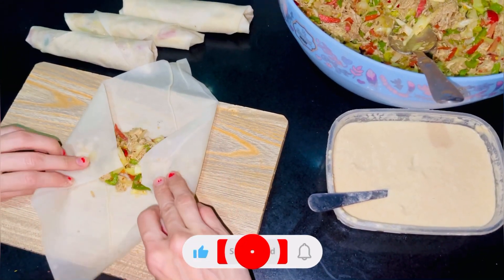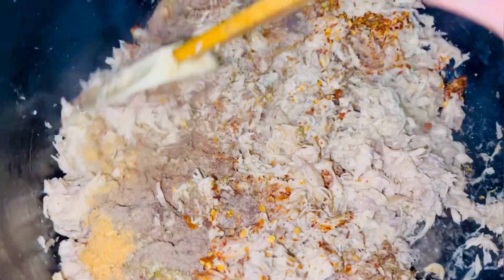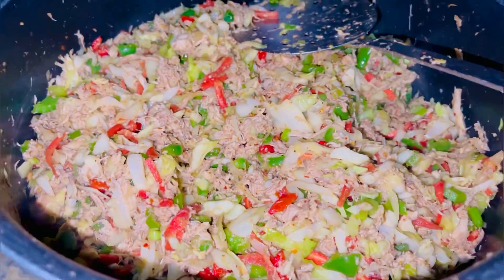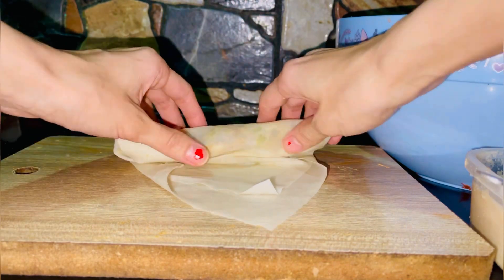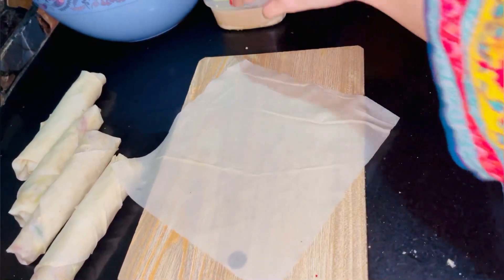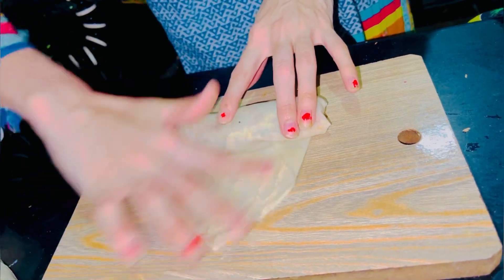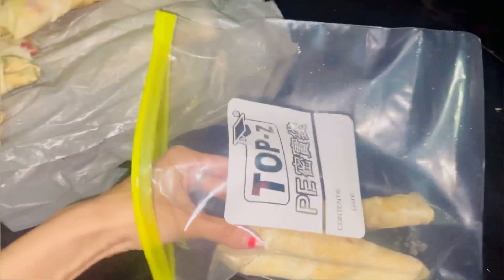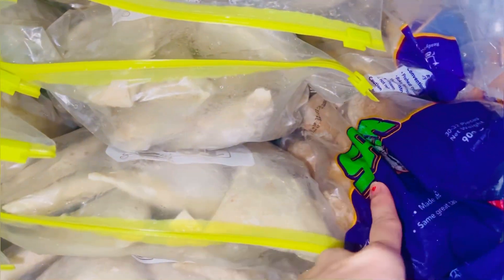Chicken and Vegetable Spring Rolls Recipe | Ramadan Special Recipe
Today I’m going to share chicken and vegetable spring rolls recipe.
How to make vegetable spring rolls.
How to make chicken spring rolls.
How to make chicken and vegetable spring rolls.
Chicken spring rolls recipe.
Chicken and vegetable spring rolls.
Vegetable spring rolls.